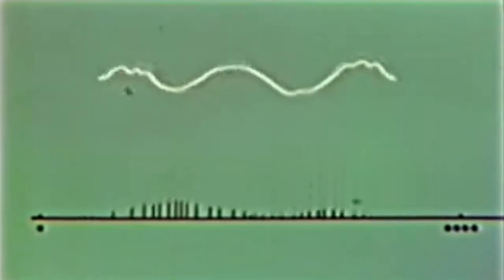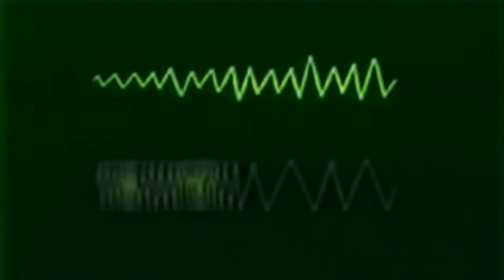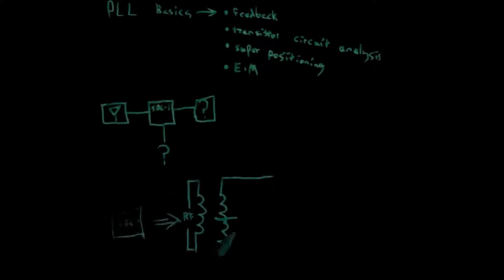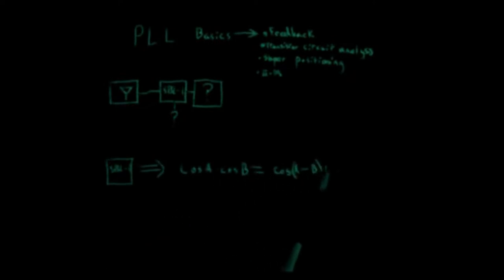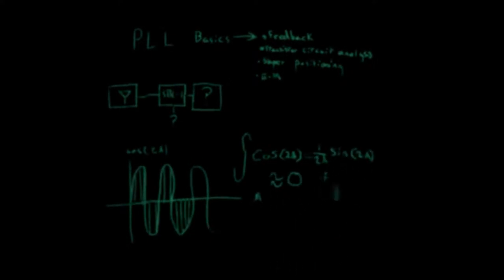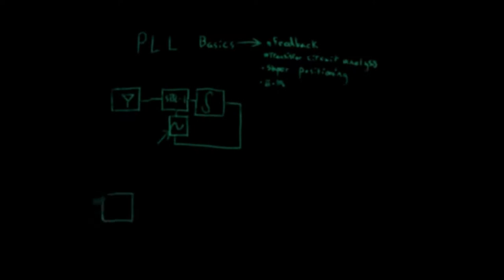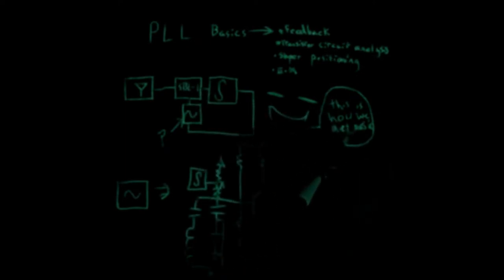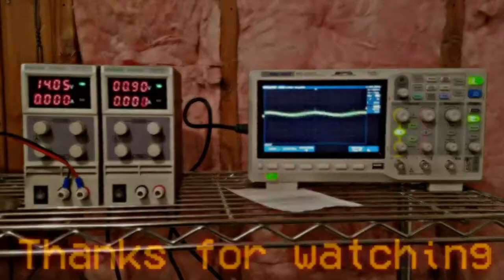PDX-How it works: The Phase Locked Loop.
In this video I'll attempt to describe the properties of the phase locked loop. In later videos each component will be described in detail. Special thanks to the Canadian Military for having the pre made videos that I exploited for various clips in the film. Music in the video Euphora - thousand eyez song followed by oDDling - In The Clouds Transcript: Radios since the beginning of the 20th century have vastly affected our way of life. Through the transmission of sound for warfare, music, cellphones and even our computers, these components have helped revolutionize the way we behave and communicate. Radiowaves are small ripples, known as photons, in the electromagnetic spectrum. These ripples are created by and also help create electrons, which also exist on this same spectrum. The electron first is given energy by an induced voltage, often through magnetism, which is called faradays law. When given enough energy, the electron can move to a new energy state on the atom, known as an energy band. When the electron moves back down, often due to a change in voltage, it emits a photon. As the voltage changes in size, this rate of change is seen in the frequency of the wave. The most modern use, which is used in nearly every communication device, is frequency modulation. Frequency modulation is when a signal is transmitted across one of the parameters of a constant amplitude cosine wave. As the cosine wave travels across the electromagnetic spectrum, a phase lock loop can receive the signal and translate it into a usable signal. What is a phase lock loop? A phase lock loop utilizes the main concepts of electrical engineering, that is Feedback Transistor circuit analysis circuit super positioning and electromagnetics When these four concepts combine, they can work together to form a working product. The circuit is composed of 4 main boxes, which we will handle separately. The first box is the antennae design, of which I’ll designate a separate video for when I learn about them. For right now I’ll just use a wire and see how that handles. From the antennae, the signal is sent to a ring diode mixer. I’ll do a video on each of these separately. The ring diode mixer works by forward biasing the diodes in a way that is proportional to a signal, at the same time the reverse bias of the diodes receives a signal from the second input. This results in a modulated signal when viewed from the taps of the transformer. You’ll have to take my word for it due to the density of this video. When two cosine waves of different frequencies are multiplied, an identity appears, which states Cos(A)*Cos(B) = Cos(A + B) + Cos(A-B) and when the signals are very close to each other, this identity translates to Cos(2A) + Cos(dA) = Cos(2A) + 1-dA The next component that we place into the circuit is called an integrator, often called a low pass filter. the integrator has two main properties, 1. The integrator will block nearly all high frequency signals (due to the capacitor and the fact that int(Cos(A)) = -(1/A)*sin(A), which if A is large approaches 0) 2. The integrator will sum up any low changing frequency The first property will remove the high frequency component, Cos(2A) and the second property will change dA, which is a differential, to the frequency component A. Effectively demodulating the frequency However, this only works when Cos(B) is closely following Cos(A), with a very small margin of error. Something that can’t be done manually. So how do we get it to follow. With feedback! Cos(B) is nothing more than a voltage controlled oscillator. The voltage dictates the frequency and considering that we have the output from before, even if the output isn’t accurate initially, the use of feedback will almost instantly force it to always follow the nearest changing radio wave. Think of it like this. We start off with a huge range of radio stations coming into the loop. These radio stations as per FCC regulations must be over 100kHz away from each other both in the positive and negative directions. By definition the integrator must effectively sum up the differential and reject all high frequencies. How does the mixer determine which is closest to the desired frequency that we place in? The user determines it for the mixer! By tuning the dial on your radio, you’re changing the frequency of the local oscillator and in turn, the frequency you’re listening to! Here’s the circuit I built at home.